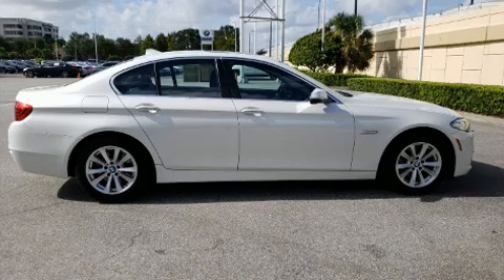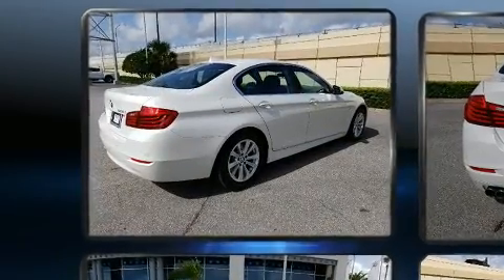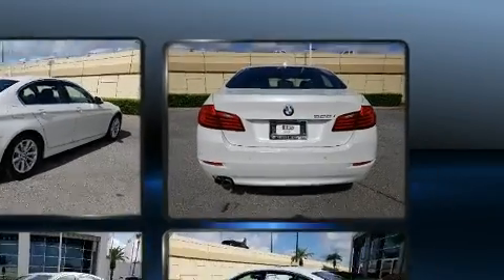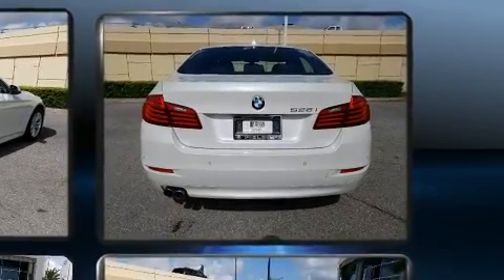2015 BMW 5 Series 528i in Winter Park, FL 32789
Outstanding design defines the 2015 BMW 528i. This 4 door, 5 passenger sedan still has fewer than 40,000 miles! Smooth gearshifts are achieved thanks to the 2 liter 4 cylinder engine, and for added security, dynamic Stability Control supplements the drivetrain. Turbocharger technology provides forced air induction, enhancing performance while preserving fuel economy. A wealth of standard features means that you no longer have to sacrifice. Like power windows, mirrors, and seats, power trunk closing assist, a tachometer, a leather steering wheel, automatic dimming door mirrors, front and rear air conditioning, front fog lights, and remote keyless entry. The unique heads-up display projects vehicle information onto the windshield, including speed, gear selection and engine speed. Drivers benefit by not having to take their eyes off the road. BMW ensures the safety and security of its passengers with equipment such as: dual front impact airbags with occupant sensing airbag, head curtain airbags, traction control, brake assist, anti-whiplash front head restraints, a security system, an emergency communication system, and 4 wheel disc brakes with ABS. You'll never lose visibility with rain sensing wipers, which activate automatically when the drops start to fall. A Carfax history report provides you peace of mind by detailing information related to past owners and service records. Our knowledgeable sales staff is available to answer any questions that you might have. They'll work with you to find the right vehicle at a price you can afford. We are here to help you.